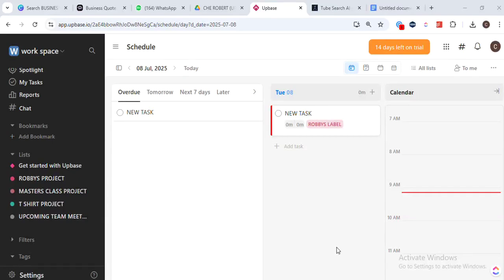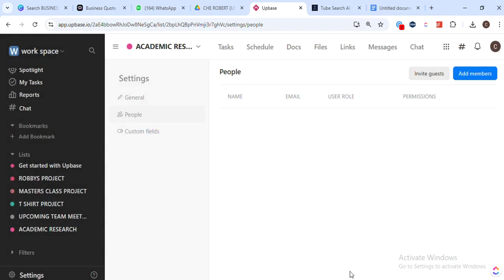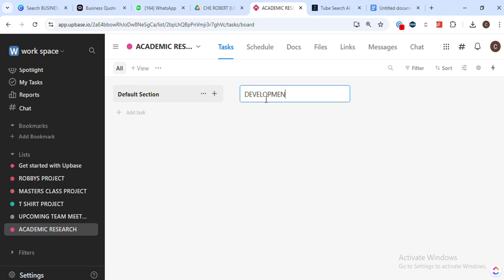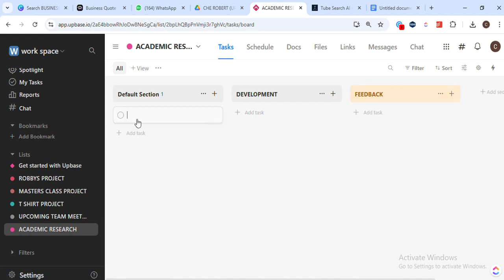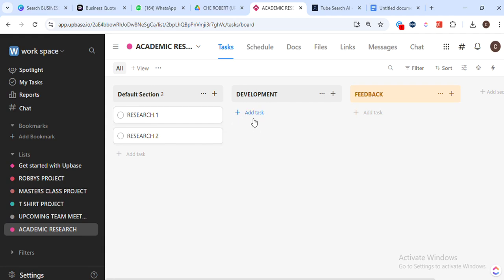How To Use UPBASE For Academic Research Projects (Complete 2025 Guide)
Welcome to this comprehensive How To Use UPBASE For Academic Research Projects (Complete 2025 Guide) tutorial! In this detailed guide, I'll walk you through everything you need to know about How To Use UPBASE For Academic Research Projects (Complete 2025 Guide).

 What You'll Learn in This How To Use UPBASE For Academic Research Projects (Complete 2025 Guide) Tutorial:
• Complete step-by-step instructions for How To Use UPBASE For Academic Research Projects (Complete 2025 Guide)

Whether you're a complete beginner or looking to improve your skills, this How To Use UPBASE For Academic Research Projects (Complete 2025 Guide) tutorial covers everything from basic concepts to advanced strategies. I've designed this guide to be easy to follow, practical, and immediately actionable.

 Why This How To Use UPBASE For Academic Research Projects (Complete 2025 Guide) Tutorial is Different:

 Perfect for:
• Beginners who want to learn How To Use UPBASE For Academic Research Projects (Complete 2025 Guide) from scratch

Don't forget to LIKE this video if it helped you learn How To Use UPBASE For Academic Research Projects (Complete 2025 Guide) and SUBSCRIBE for more in-depth tutorials like this one!

Questions? Drop them in the comments below! I read every comment and try to respond to as many as possible.

• Share with anyone who might benefit from learning How To Use UPBASE For Academic Research Projects (Complete 2025 Guide)